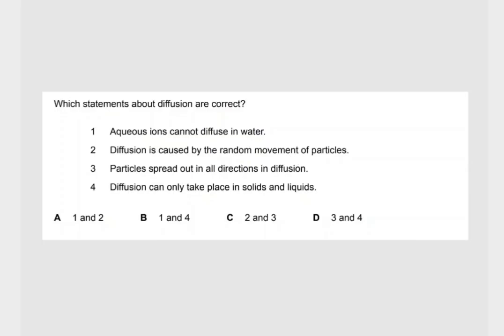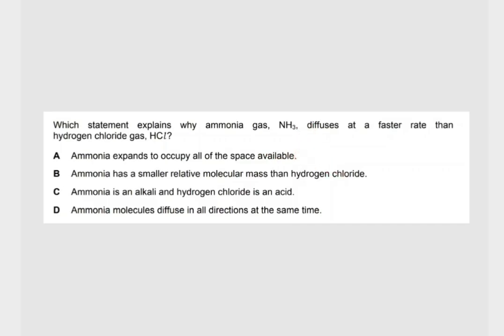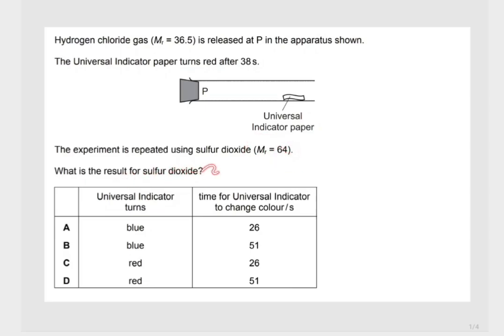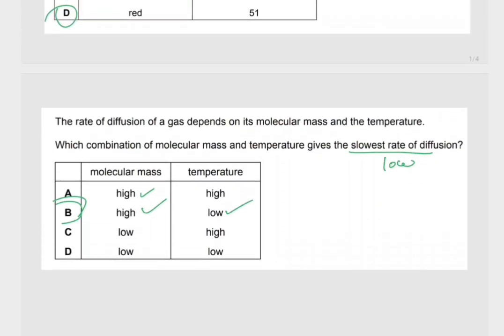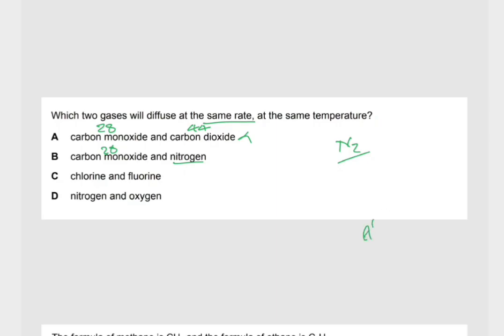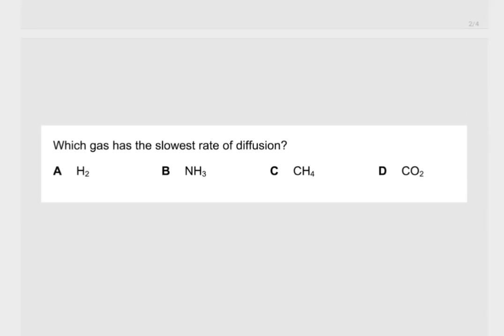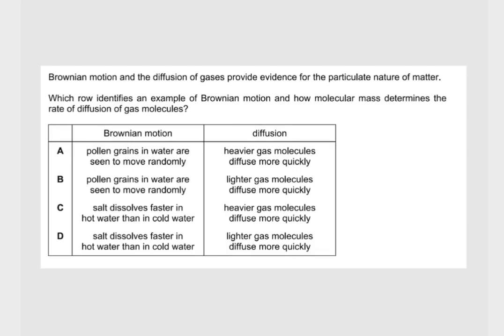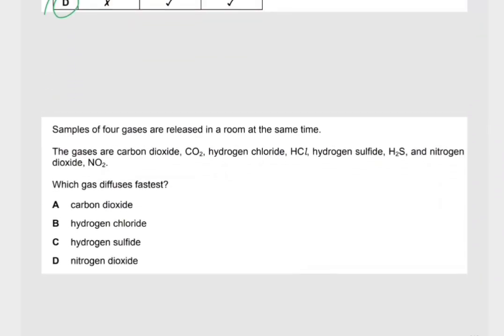DIFFUSION || IGCSE CHEMISTRY TOPICAL QUESTIONS SOLVED || PAPER-2 || MYP CHEMISTRY | PARTICLE THEORY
This video addresses several key questions regarding diffusion, as covered in the IGCSE chemistry curriculum.  The concepts discussed are also relevant to other curricula.